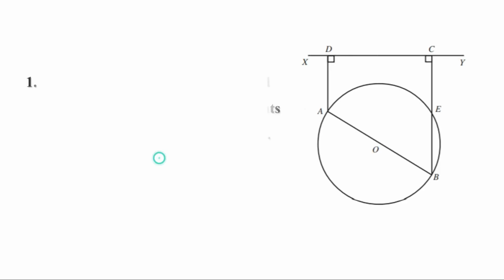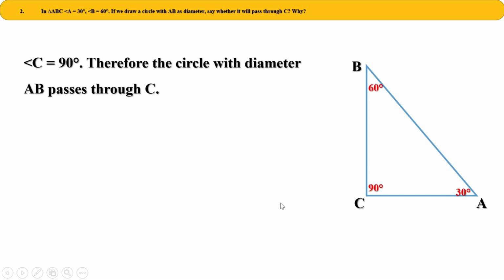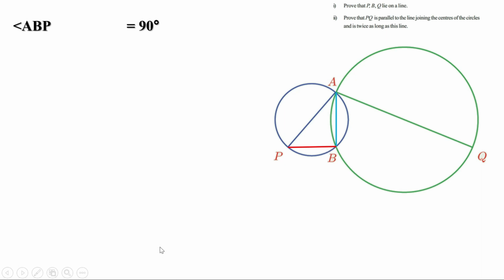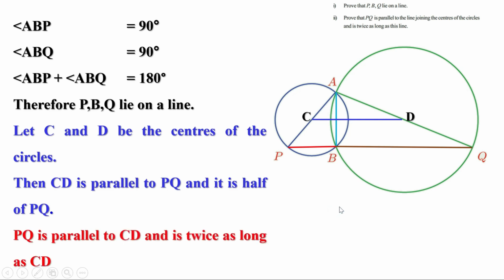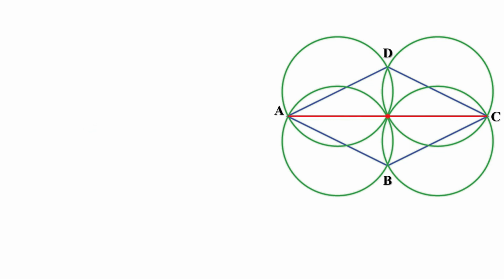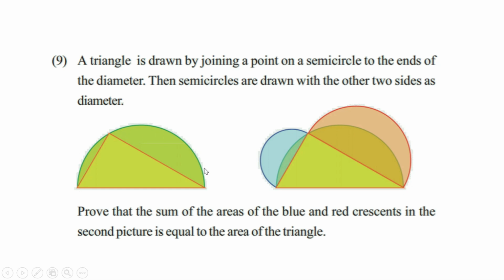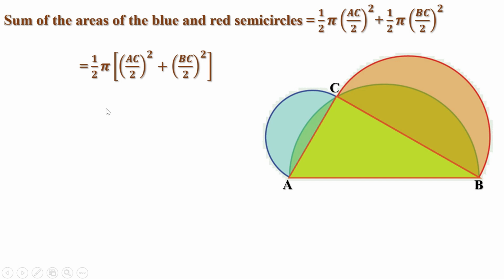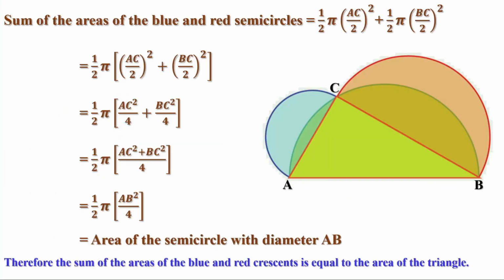SSLC Maths Class | SSLC Maths Class In English | SSLC Maths Chapter 2 Circles | PART 3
SSLC Maths Circles In English
SSLC Maths Chapter 2 Circles English
Class 10 Maths Chapter 2 Circles in English
In this video let us discuss the first part of the second chapter circles. We will do problems from the section Right angles and circle.